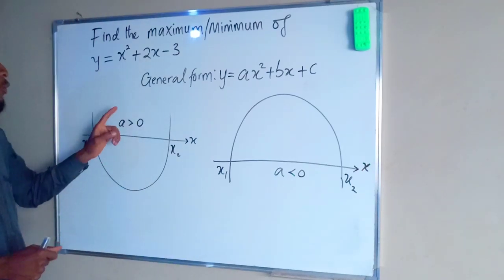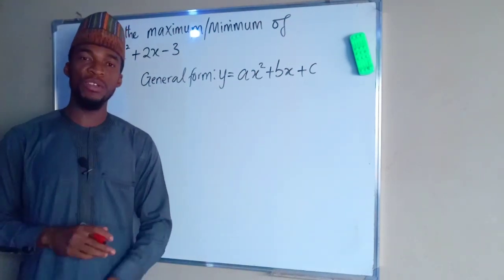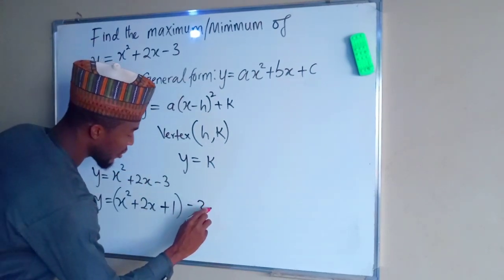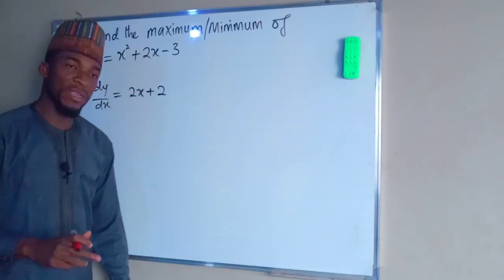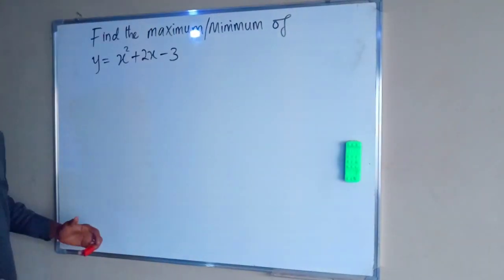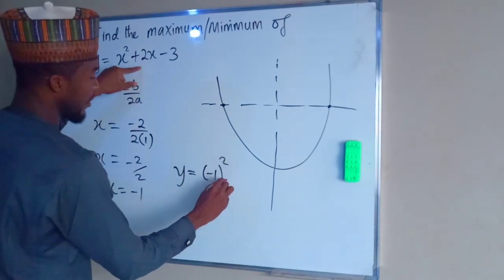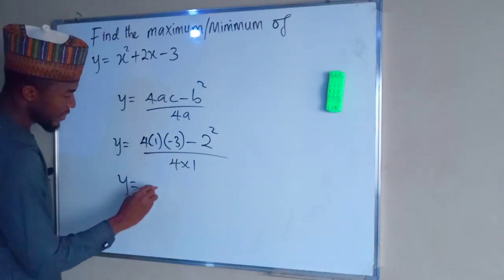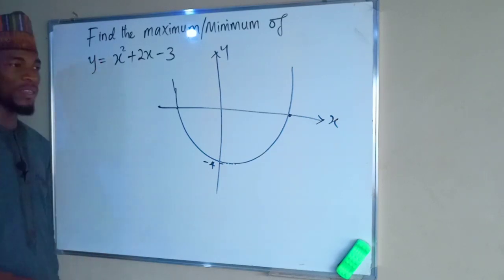How to find the Maximum/Minimum of a Quadratic Function in 5 different ways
In this tutorial I've demonstrated 5 ways you can take to find the Maximum/Minimum of a quadratic function:
1- By transforming the equation in to vertex form.
2- By taking the derivative of the fuction
3- By using the axis of symmetry
4- By using Formula: y = (4ac-b²)/4a
5- From the graph.